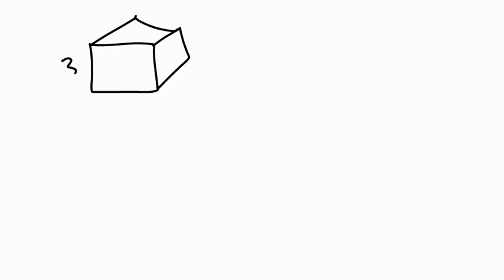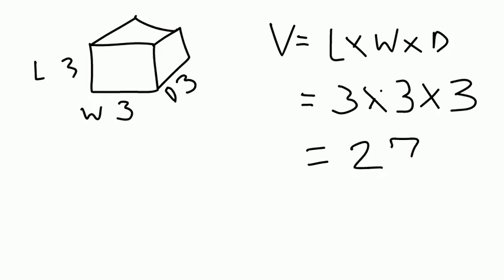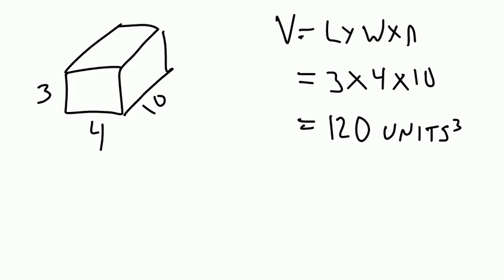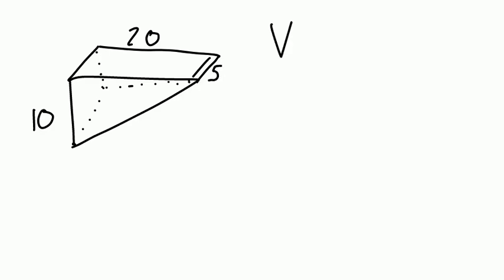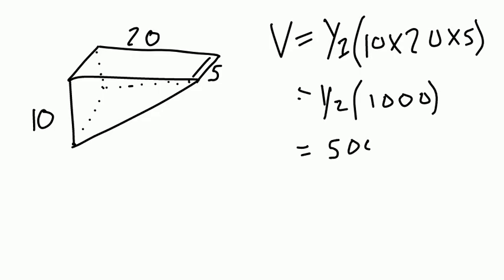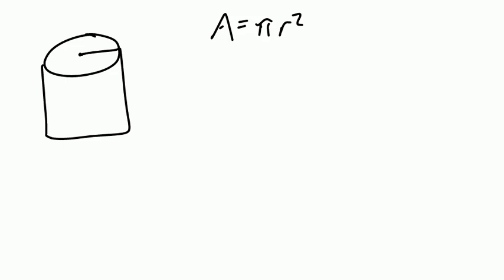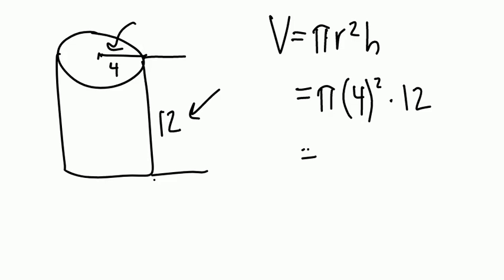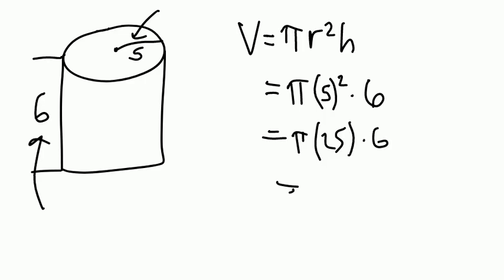Volume of boxes, cylinders, wedges